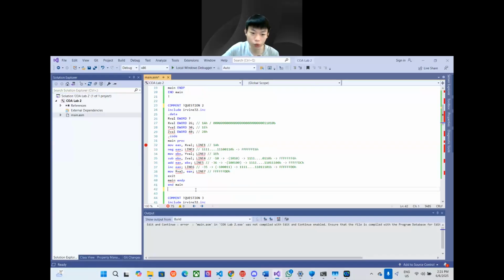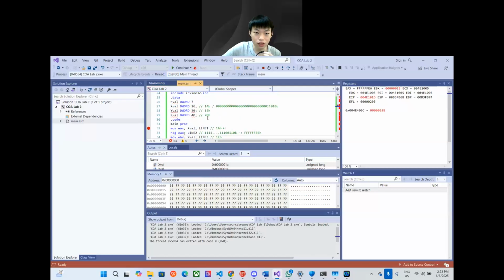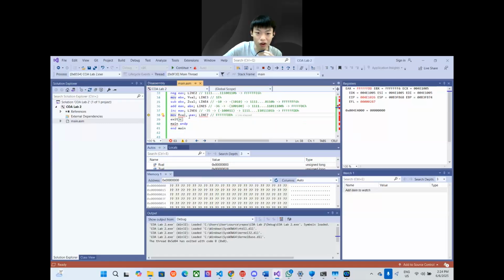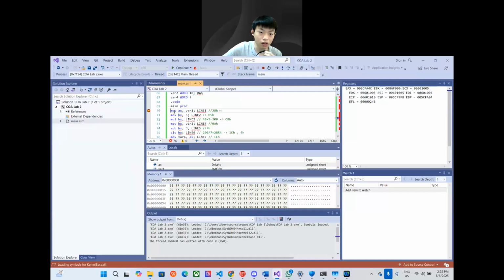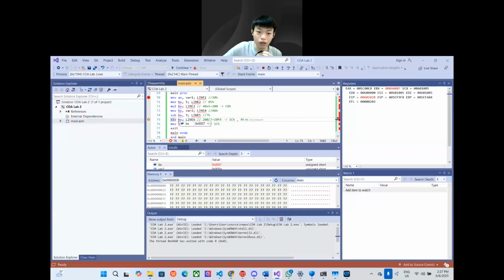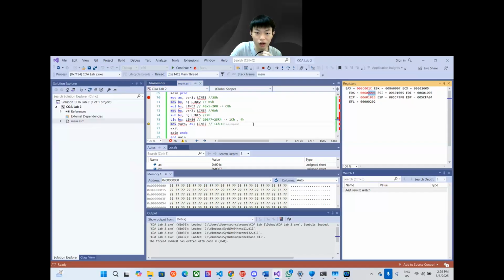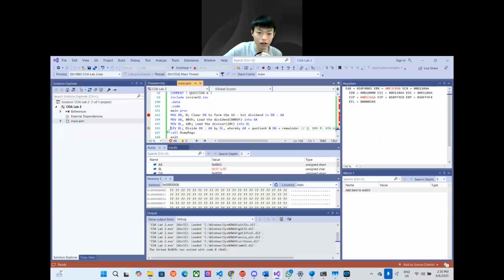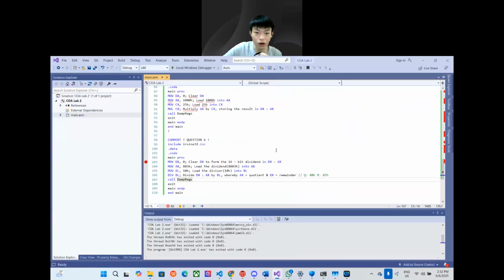COA-02 Lab 2 Demo (Q2, Q4, Q6) - A24CS0239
Lecturer Name : Dr Foad
Group 6 : Lee Jun Ler & Chun Yao Ting